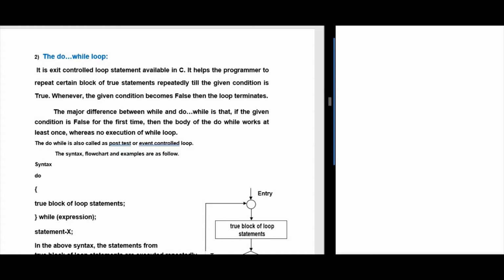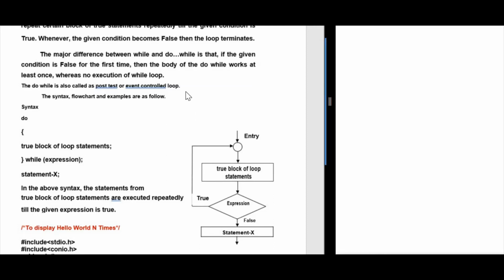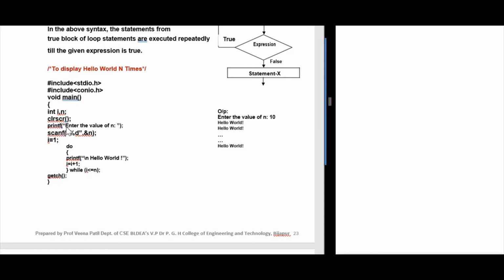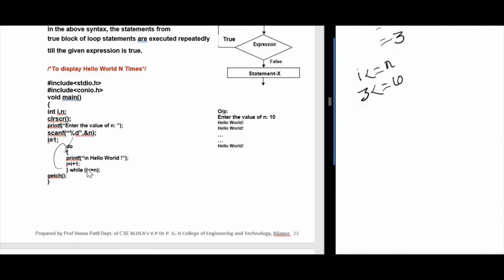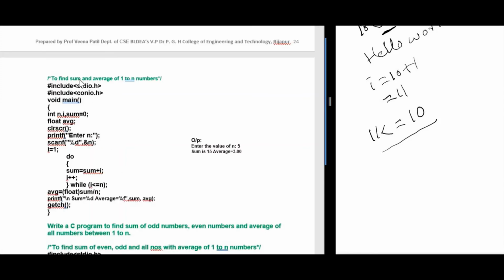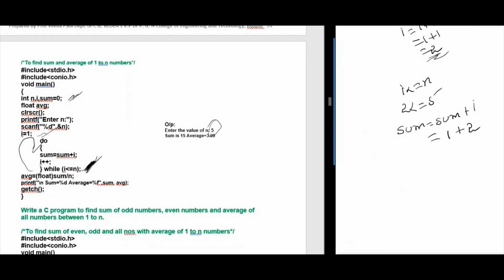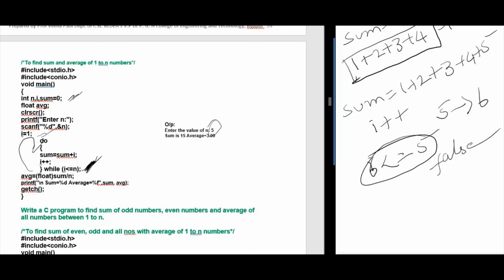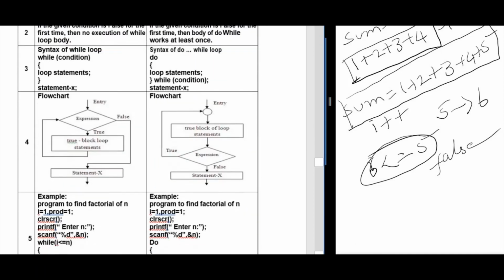do while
Do while syntax
Difference between while and do while
Explanation of do while